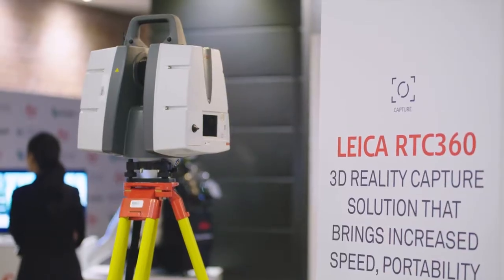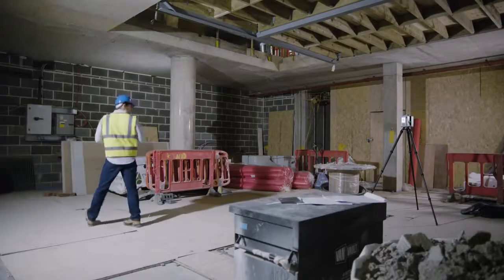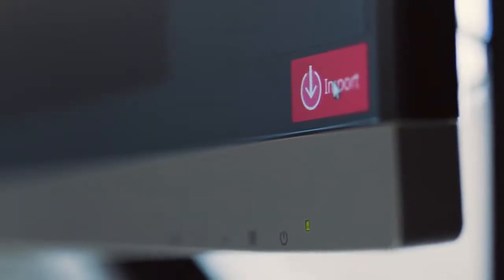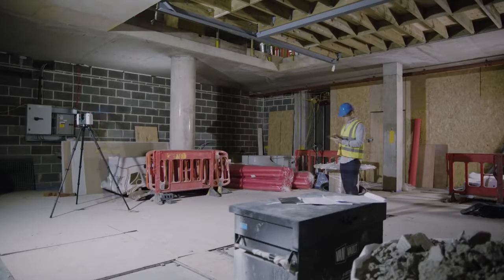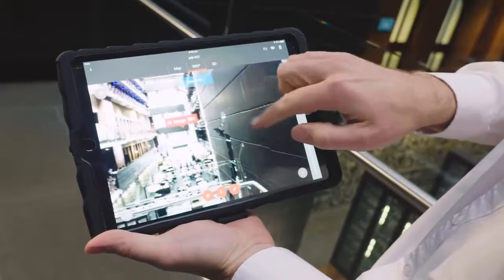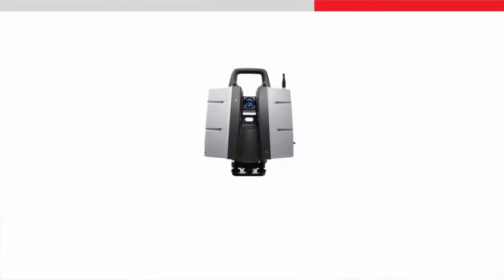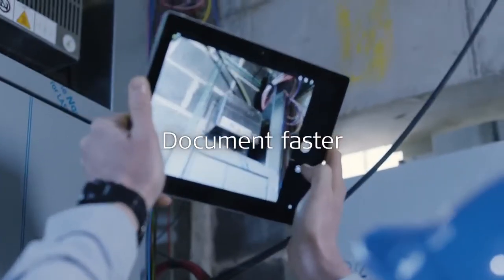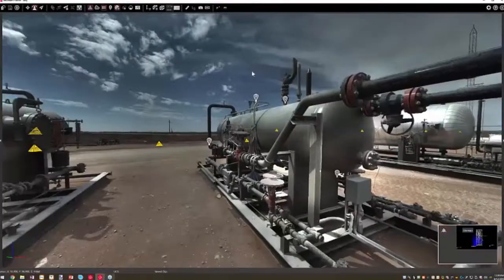Leica Geosystems - Talking Leica RTC360 Laser Scanner with Jürgen Mayer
We had the recent pleasure of talking with Jürgen Mayer, Leica HDS Business Director, while hosting the recent HDS User Conference in Melbourne Australia.

Jürgen provides valuable insights into the development, conception and motivations behind developing this new lightweight and precise reality capture platform.